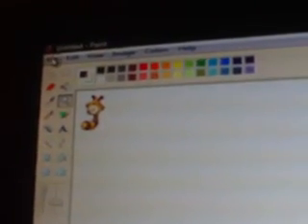How to:Pokemon Sprites part 2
How do you make your own pokemon sprite?This how.No downloading or anything.I teach you how to do it the easy way.The pokemon I made is just a quick little sprite just to show you how to do it.You can mix and match it however many times you want.You can even do more then one pokemon sprite at a time.Sometimes I do 3.If you want me to do a vid on how to do 3 sprites at a time or more I will.It's actually quite fun :) this is where i get those sprites